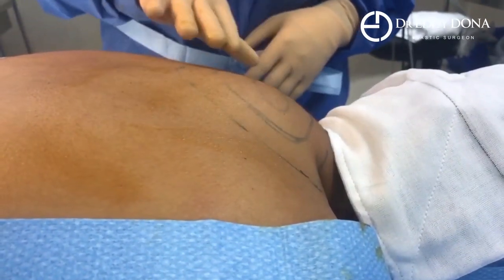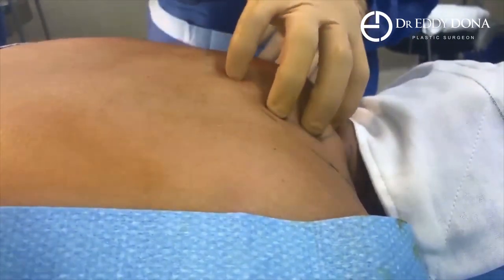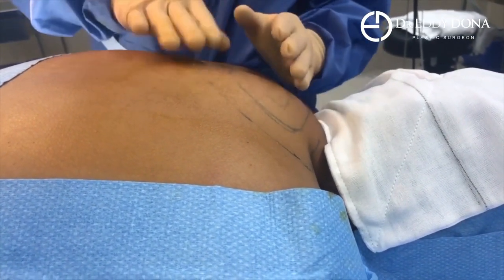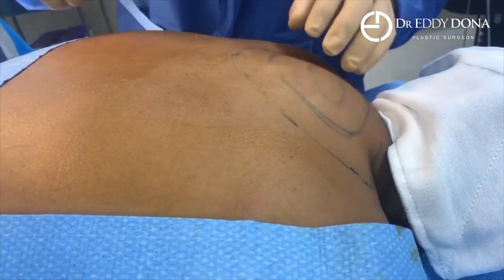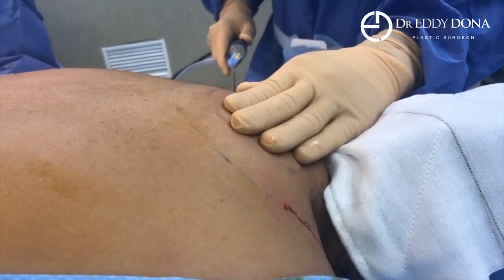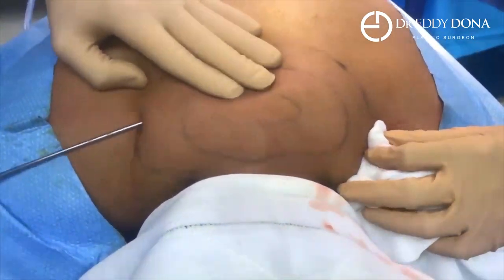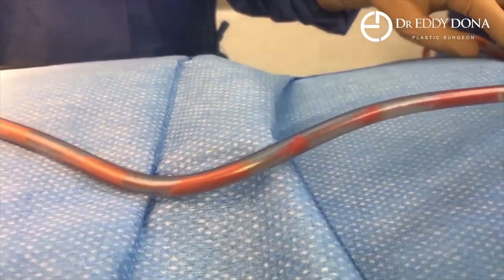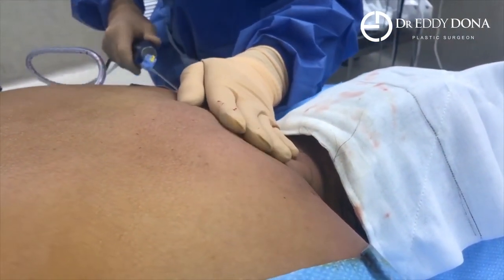BUFFALO HUMP LIPOSUCTION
This patient had a condition called Buffalo Hump and this refers to abnormal fat deposition at the back of the neck.
This condition can occur for a number of reasons due to weight, hormonal conditions or certain medications. The end result is too much fat in the wrong spot.
 Dr Dona performed liposuction to address this patients concerns.

All surgery carries risks. You can learn more by visiting our website - link can be found in our bio.

All surgery carries risks, requires recovery time, and the results will vary for each individual patient. The content on this page is general in nature and is not a substitute for a formal consultation.
Before proceeding, please seek medical advice from an appropriately qualified medical practitioner.
Dr Eddy Dona is a Specialist Plastic Surgeon

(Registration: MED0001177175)